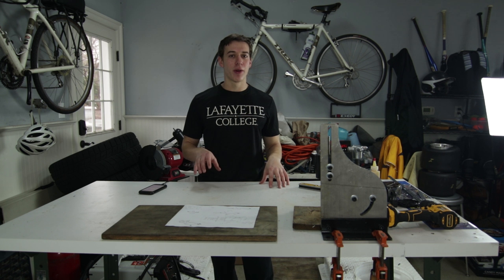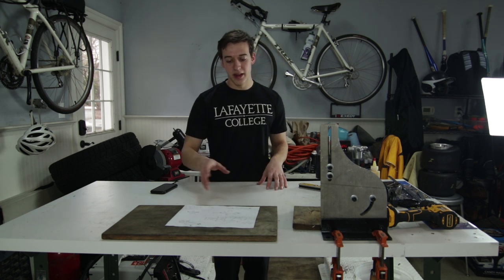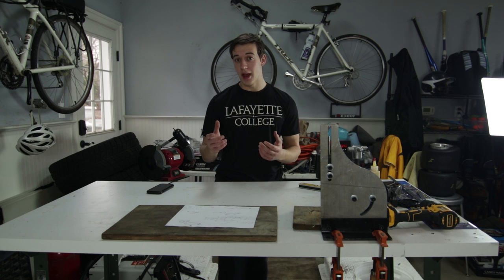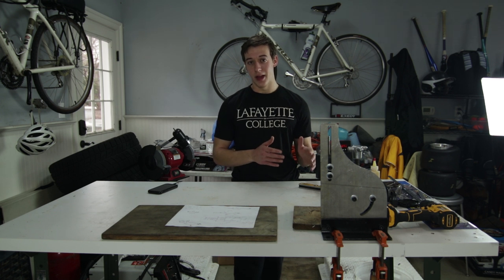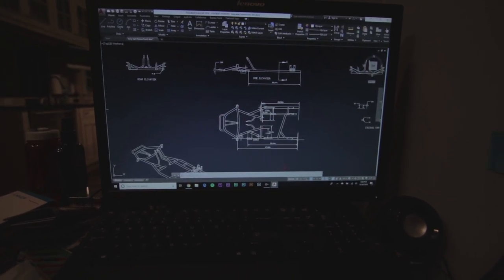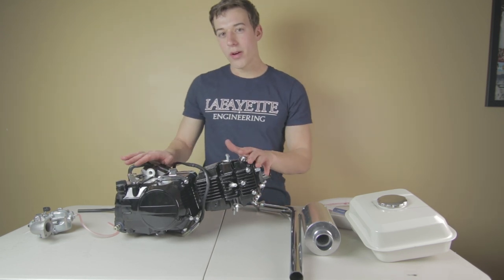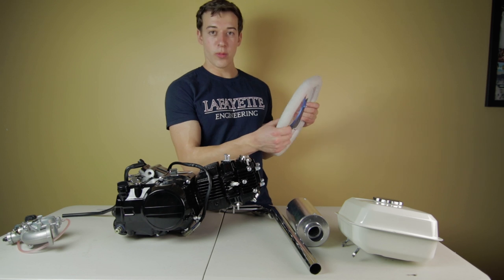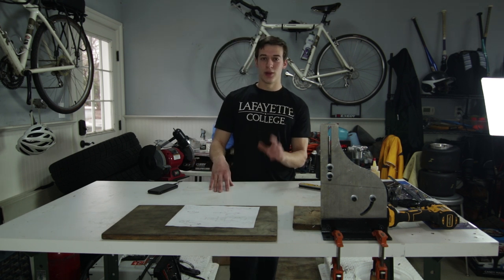CUSTOM SHIFTER KART BUILD PART 1: PLANNING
In this new series on japanda tuning, I build a custom shifter kart from scratch and on a budget. In part one here, I planned out everything and designed the kart so I can get fabricating it in part 2. This is an extremely important step in building a go kart, so it you want to attack a project like this, this video will help you a lot.